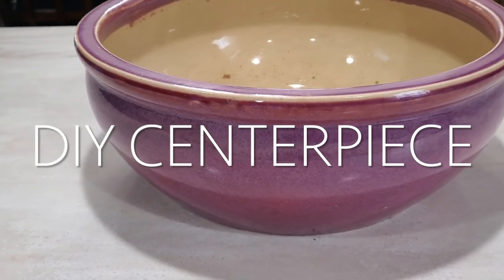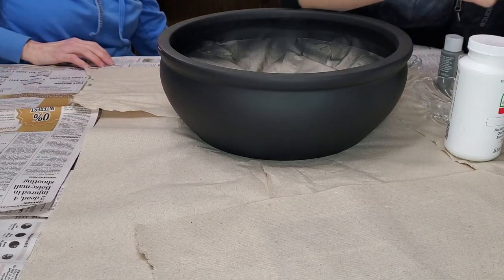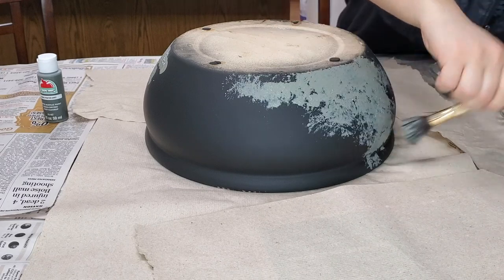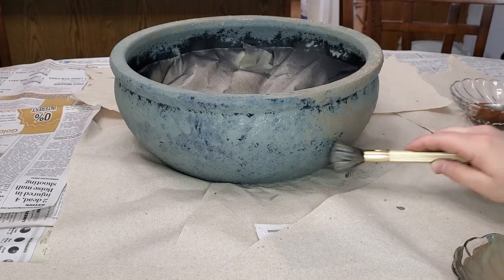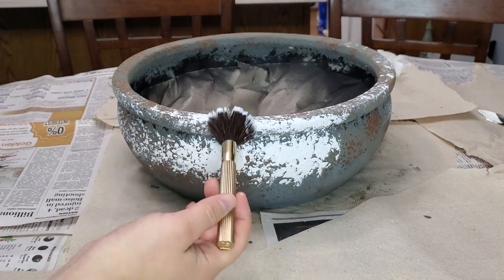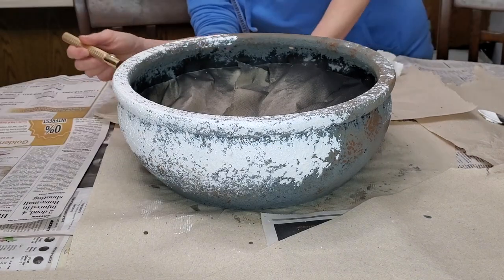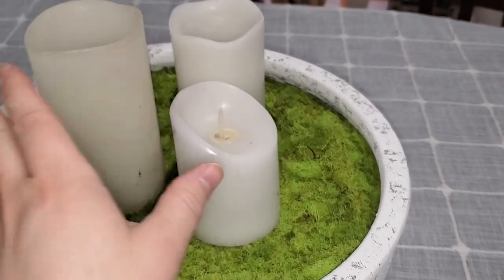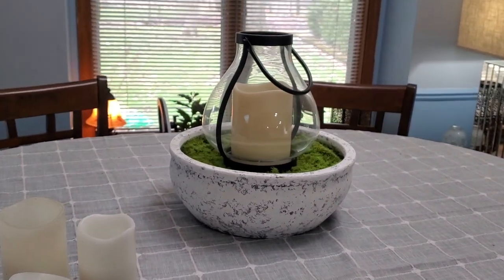DIY Stone Bowl Centerpiece With Moss & Candles | High-End Dupe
I have been loving the moss in a large bowl as a centerpiece lately, BUT to step it a notch - we are adding faux candles in the middle - obviously we don't want a fire - but find out HOW we get them to set up right and not fall over!!!

MY FAVORITE GAUZE/MUSLIN BLANKET FROM AMAZON
RETINOL SERUM FOR ACNE
SOLID WOOD REPLACEMENT SOFA LEGS 6”
AIRTIGHT FOOD STORAGE JARS
GOOSENECK WALL SCONCES (2PK)

does anyone read these?? lol centerpiece highend MOSS 2022, trend, rustic bowl, stone bowl diy, how to make candles sit on moss without falling over, high-end dupe of Large Rustic White Stone Bowl with Moss, houzz, bulk apothecary, kirkland's, ross, etsy pottery barn artisan planter dupe, diy faux moss low zen bowl from etsy, Wayfair dupe